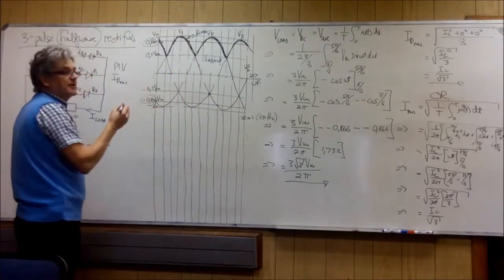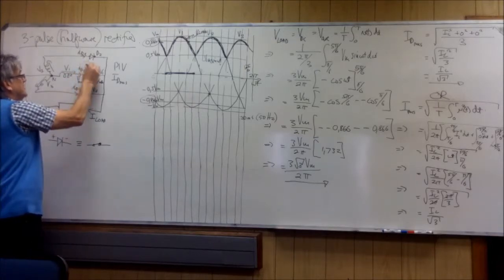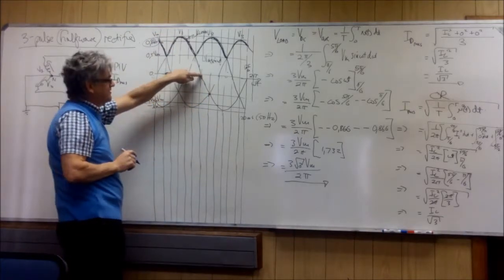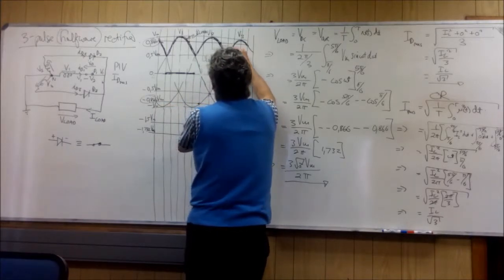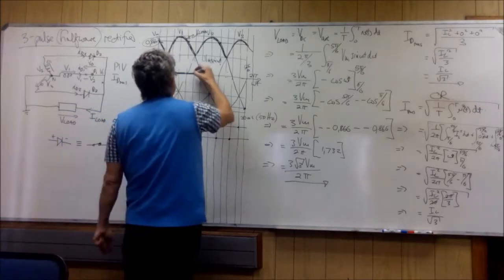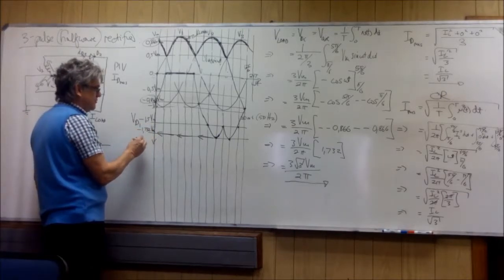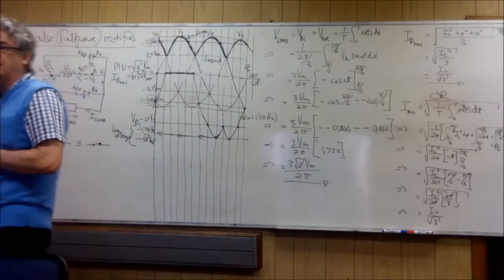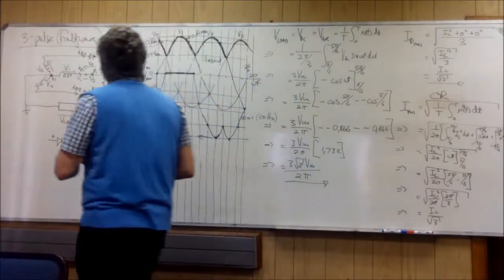Three Pulse Rectifier Diode Ratings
Determination of the ratings of the diodes in a three pulse rectifier.